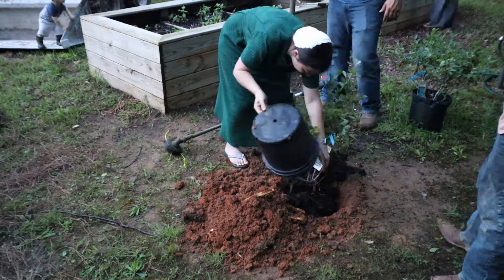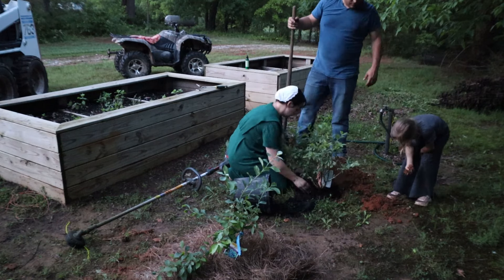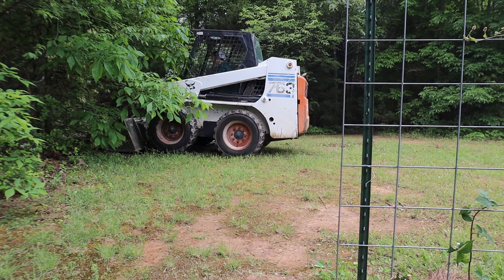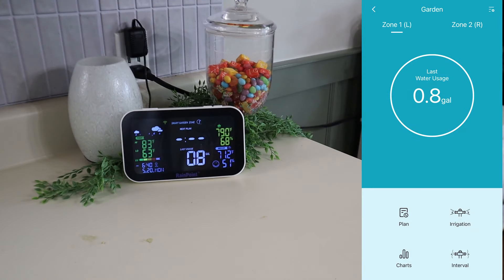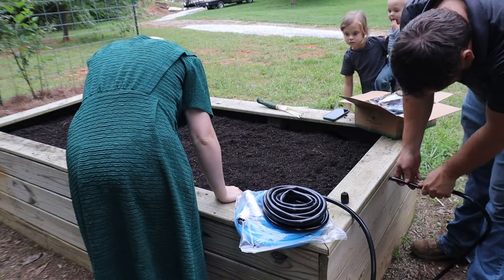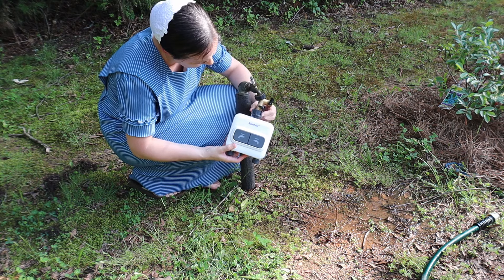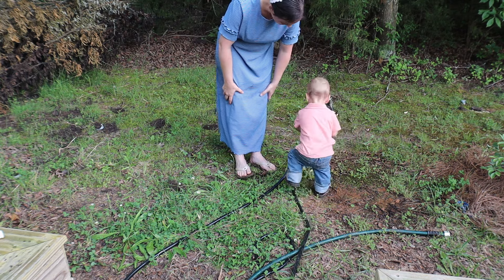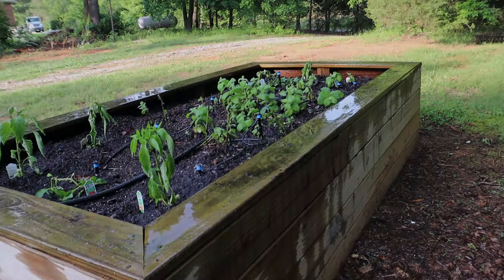Transform Your Graden 2024, Discover Rain Point Irrigation System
Join us today as we work on the garden area and get out new Rain Point irrigation system up and running. Check out the links for the irrigation system and don't forget to use my code AMY 15 for a discount on the same system we got or AMY10 for a discount on anything else on the website.

Irrigation fittings and hoses

KITCHEN-
CLEANING-
O Cedar Spray Mop
Shark Cordless Vacuum